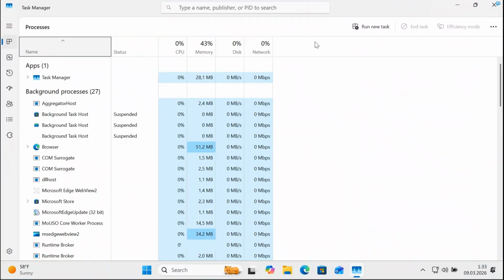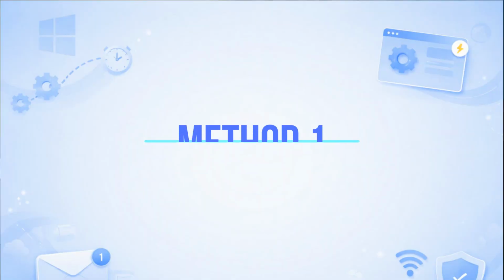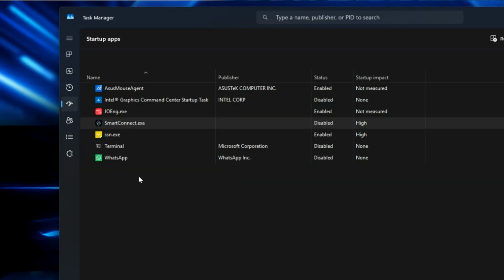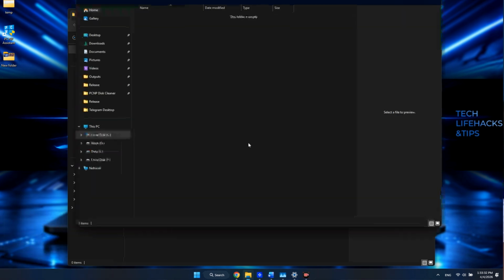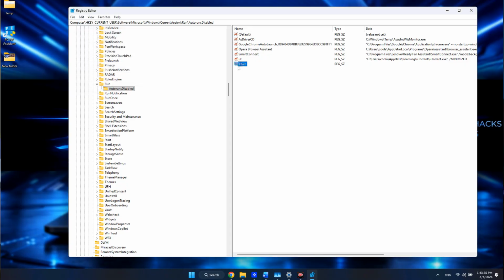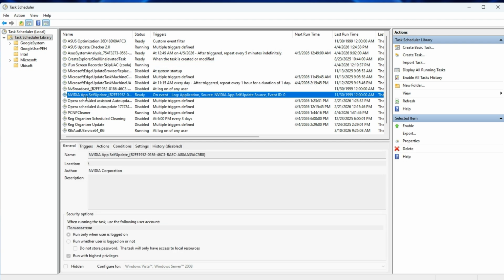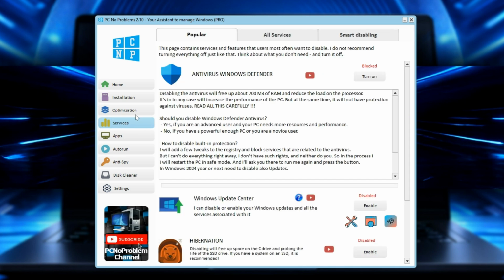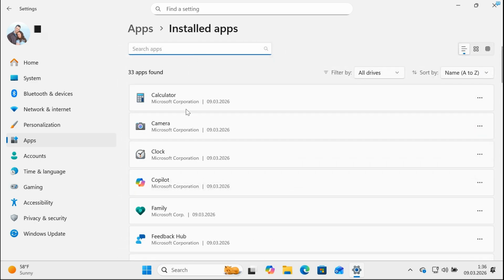6 ways to DISABLE startup Apps in Windows 11/10 - Fix slow boot time!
Learn how to disable startup apps in Windows 10 and Windows 11 to speed up your PC and reduce boot time.

00:00 Windows slow boot up
00:22 What is startup apps?
00:58 Analysis startup via Task Manager
02:15 How to speed up windows 11 startup via settings?
02:33 Startup folder
03:04 Windows registry
03:56 Fast PC startup and Task Scheduler
05:11 Disable startup apps via PCNP

If your computer is slow when starting up, this video will help you fix it fast.
After applying these steps, your Windows will boot faster and run smoother.